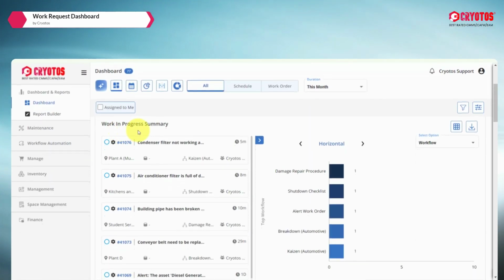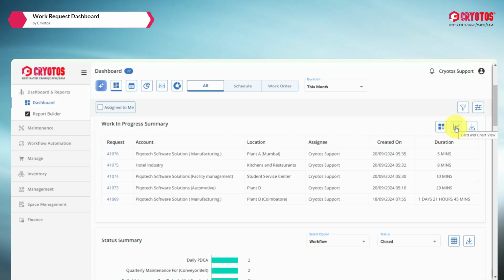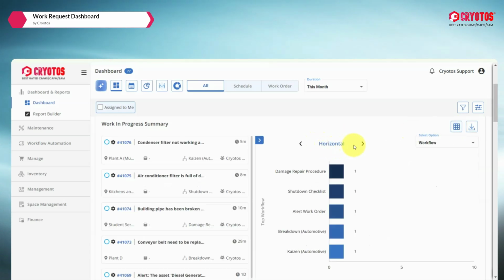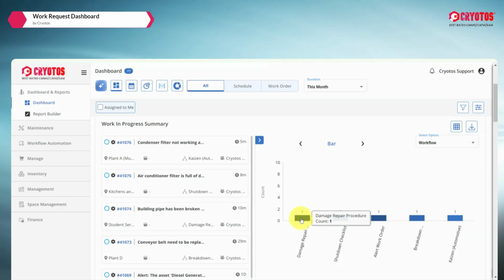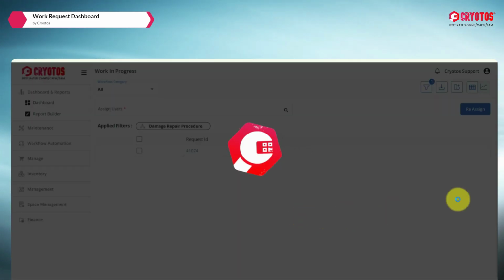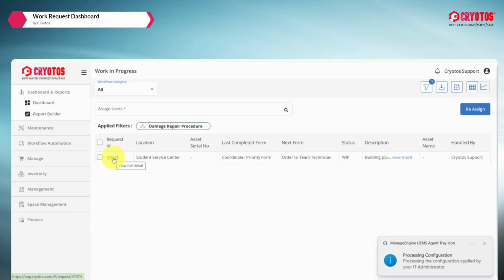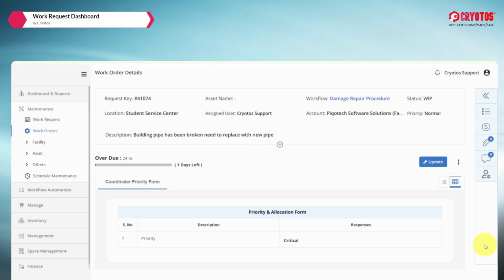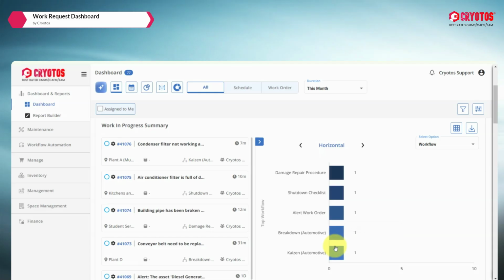Improve Maintenance Efficiency with Cryotos' New Work in Progress Summary Dashboard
Are you struggling to keep track of your maintenance tasks and technicians?

Cryotos' new Work in Progress Summary solves that problem! This video shows how our intuitive dashboard, with its table and graphical views (horizontal dashboards, bar charts, and a downloadable chart option), provides a clear, actionable overview of all pending work. Track progress, identify bottlenecks, and improve your maintenance response time – watch now to learn more!